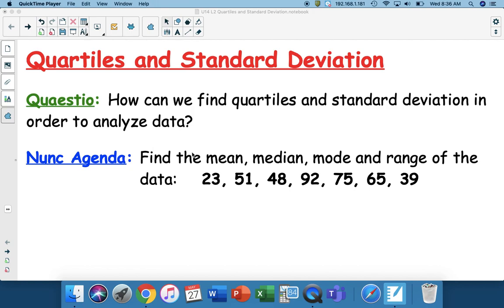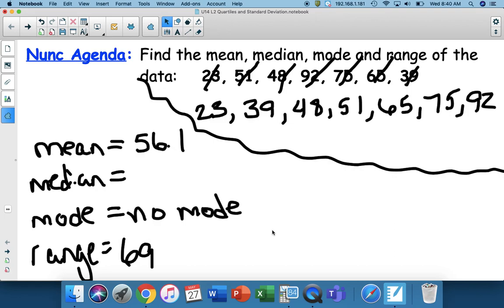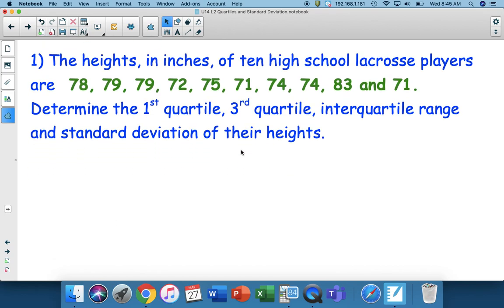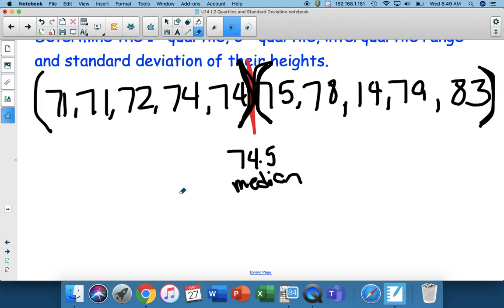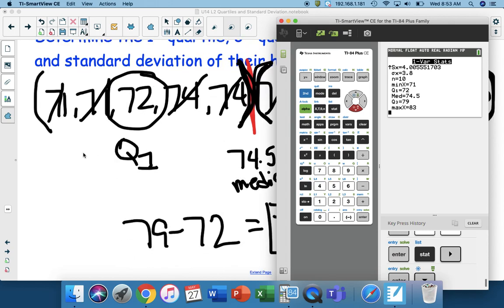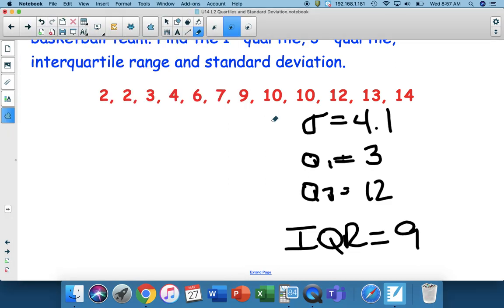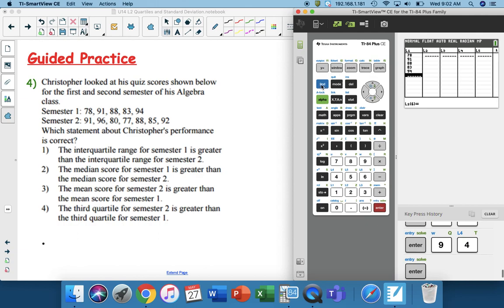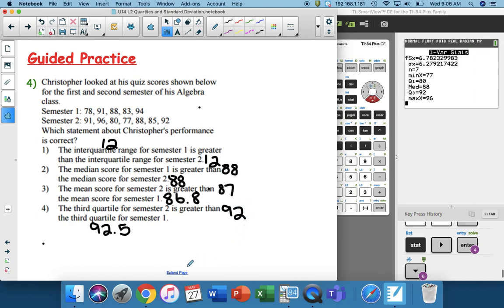Quartiles and Standard Deviation